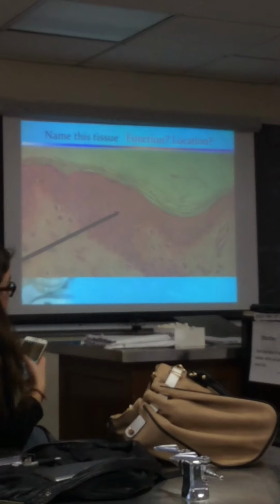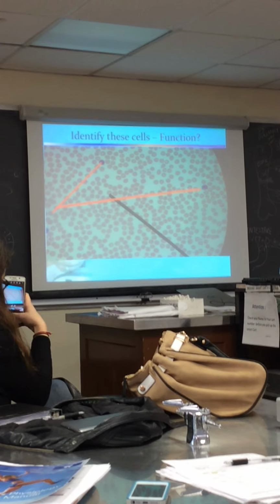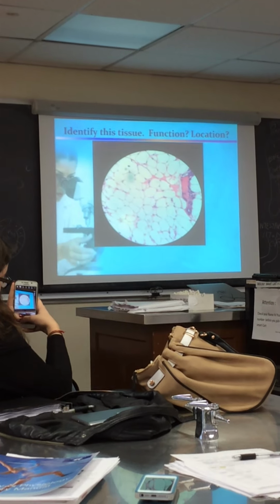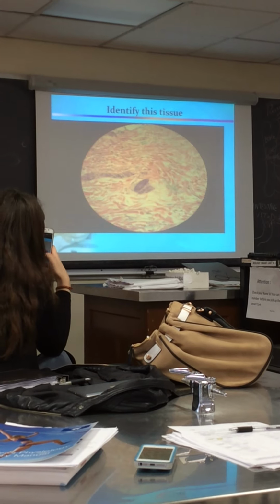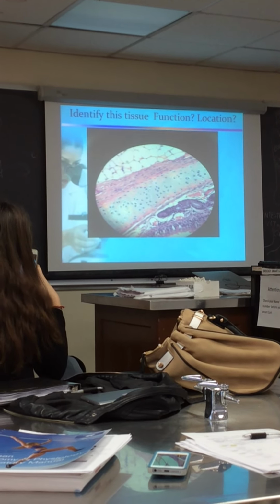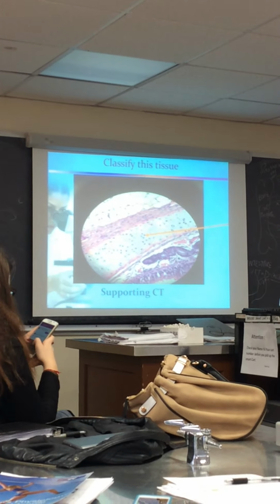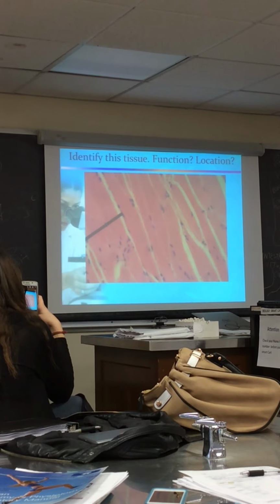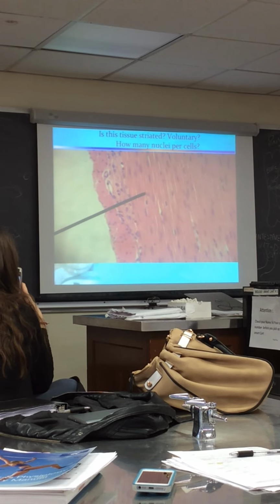A&PI: Lab Exam 1